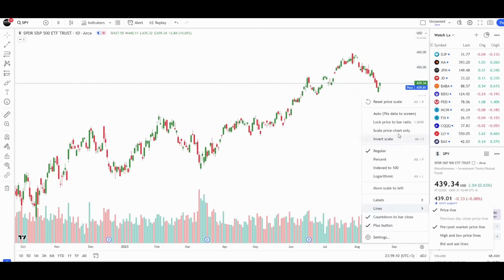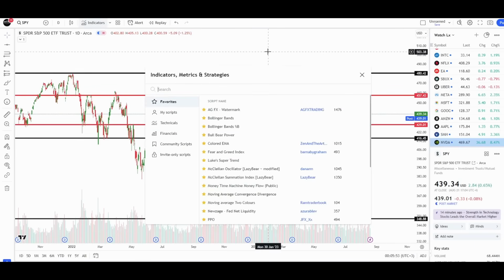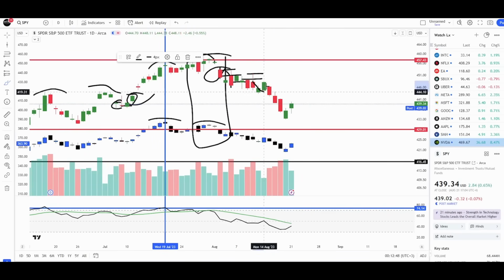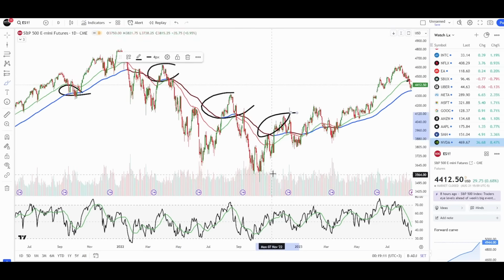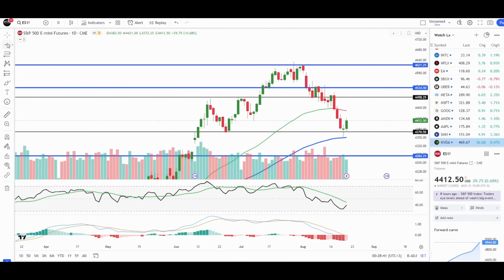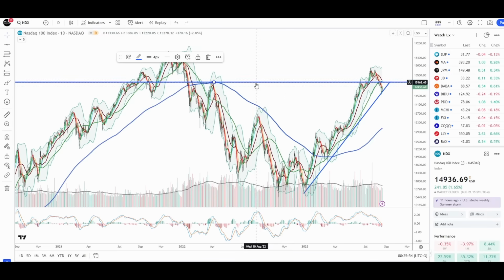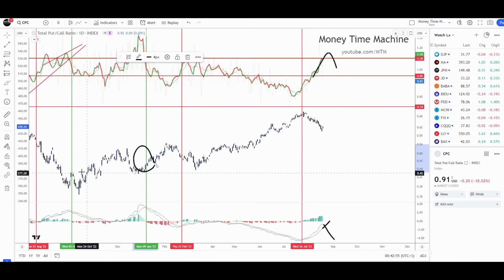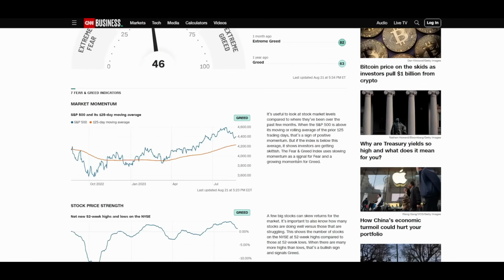How to Read Any Chart Like a Pro in 3 Simple Steps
A detailed step by step stock market technical analysis for beginners. Includes S&P 500 ( SPY ) Dow Jones ( DIA ) NASDAQ ( QQQ ) stock market bottom & reversal indicators, recession indicators & Money Time Machine Indicators.